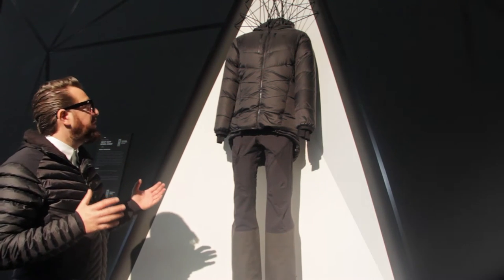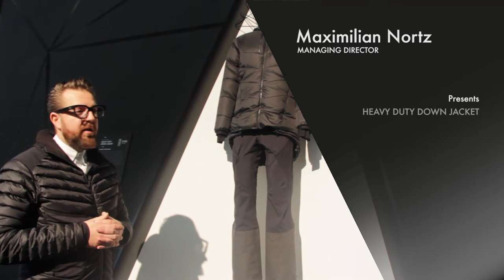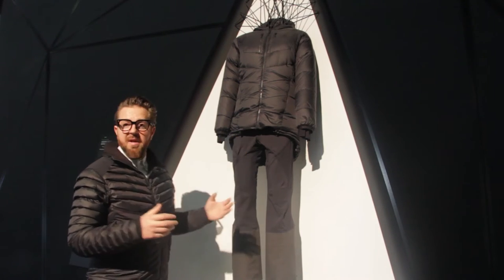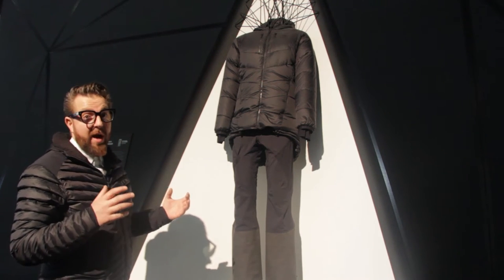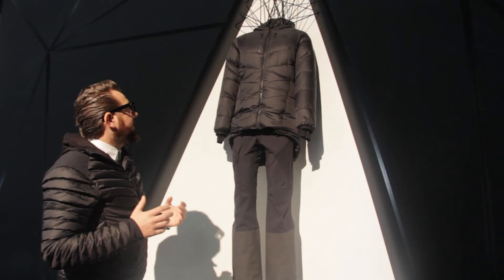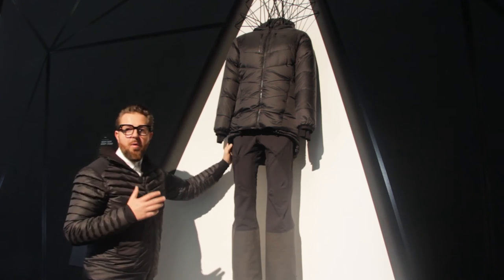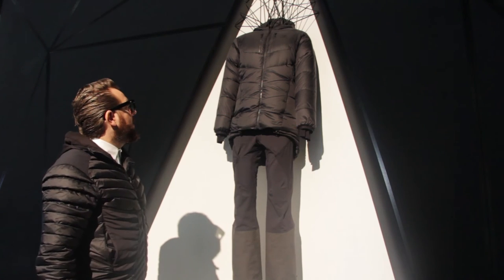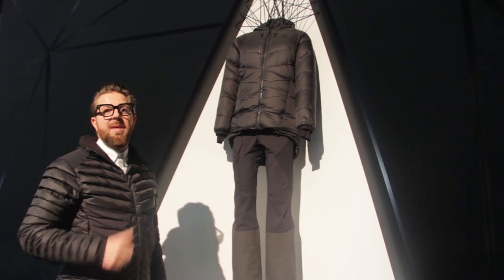BLACKYAK Heavy Duty Down Jacket at ISPO 2017 - Winter 2017.18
ISPO 2017, Maximilian Nortz (Managing Director) presents the Heavy Duty Down Jacket by BlackYak.